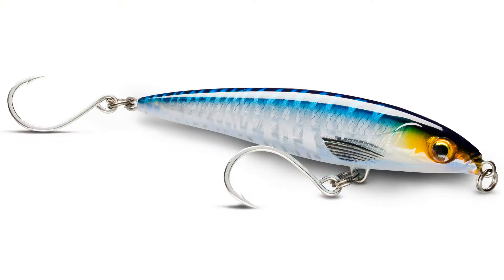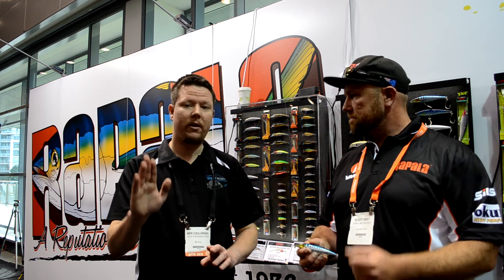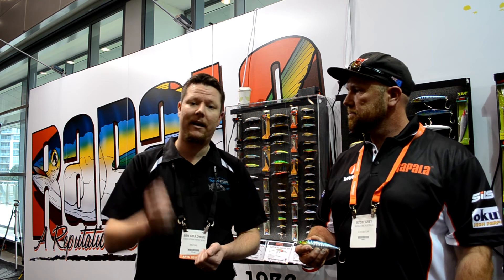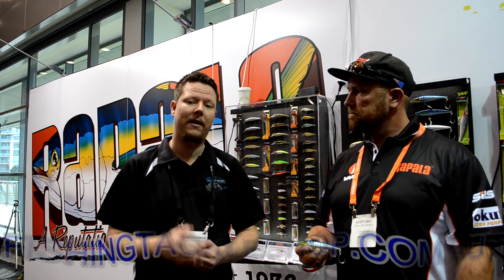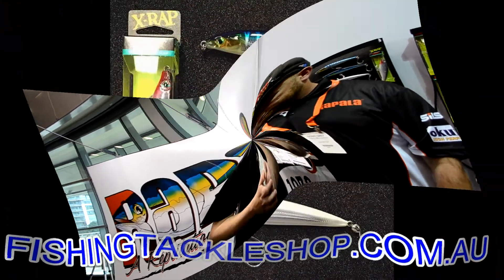Rapala Long Cast Shallow Stickbait Fishing Lure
Rapala Long Cast Shallow Stickbait Fishing Lures For Sale: for Tuna, Bonito, Salmon, Kingfish, Tailor and more.